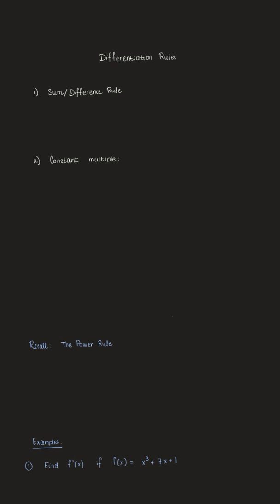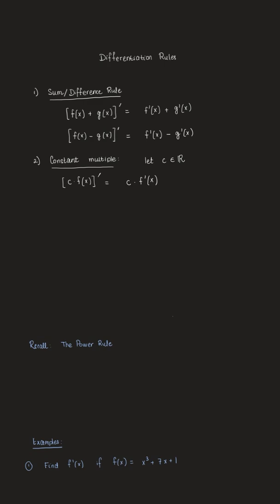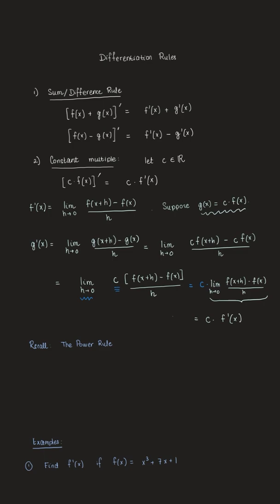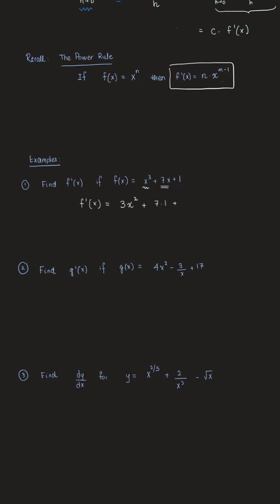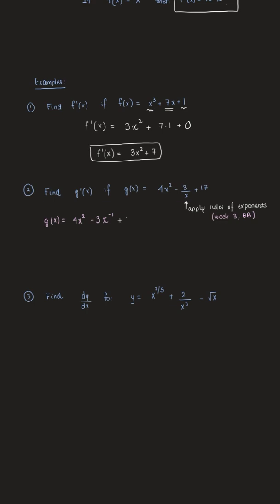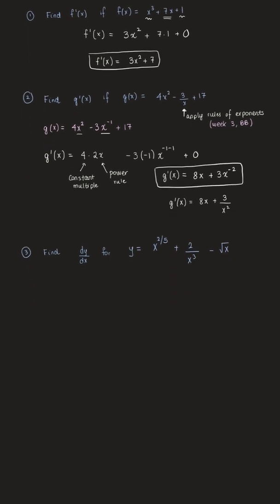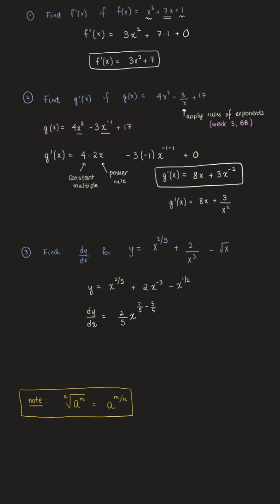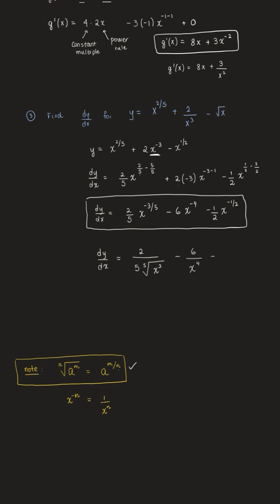Differentiation rules- sum and difference and constant multiple